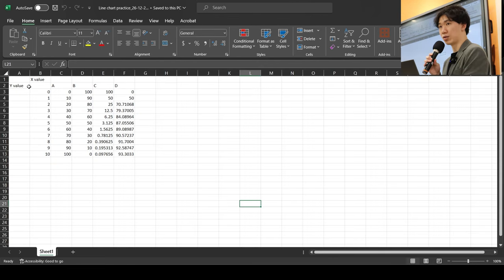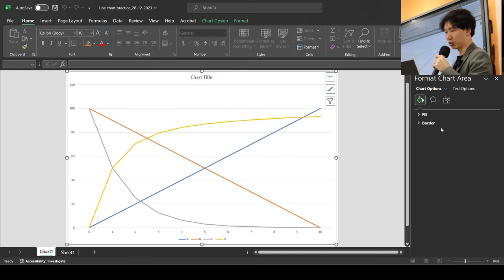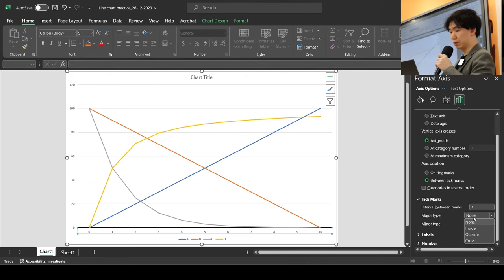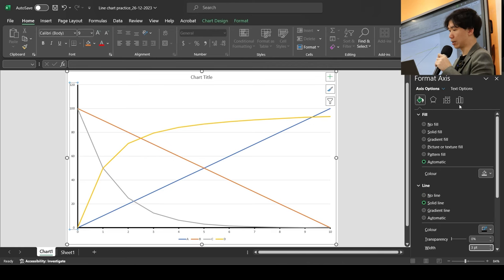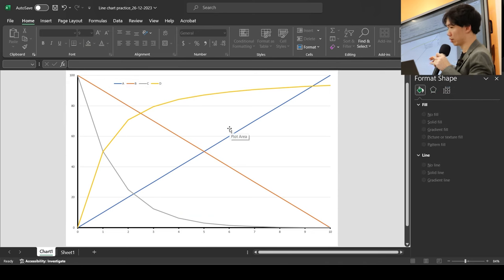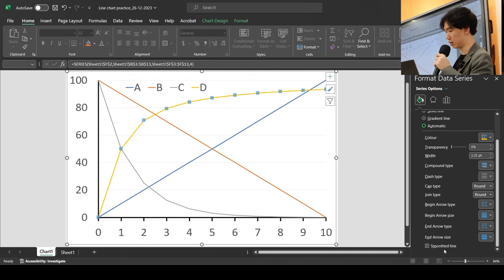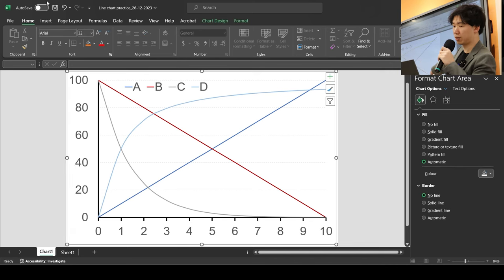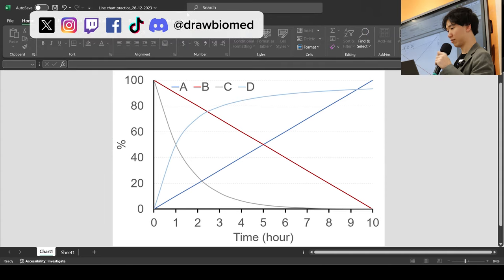How to make a line graph in Excel | My lecture at National Taiwan University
This is my lecture at National Taiwan University on 7th December 2023. Title: how to make your science beautiful.

shorturl.at/cdK05